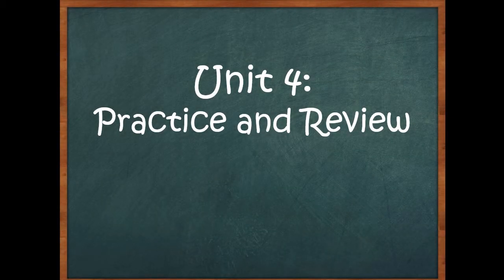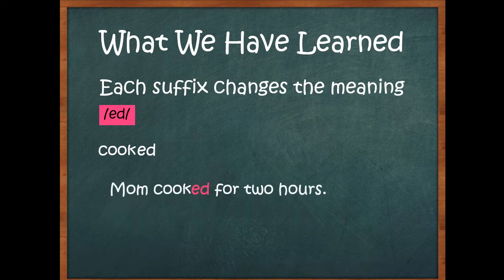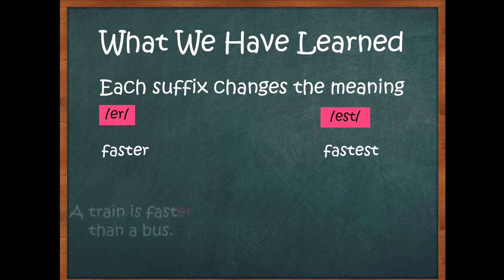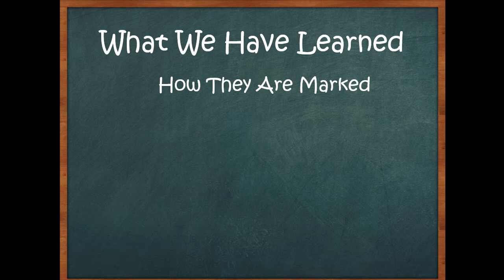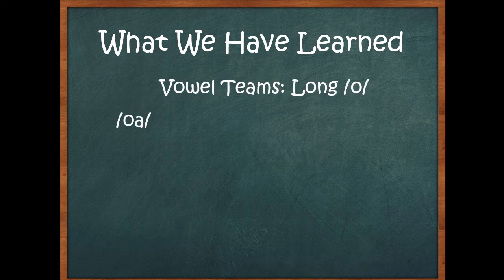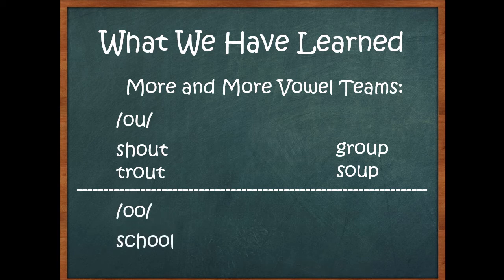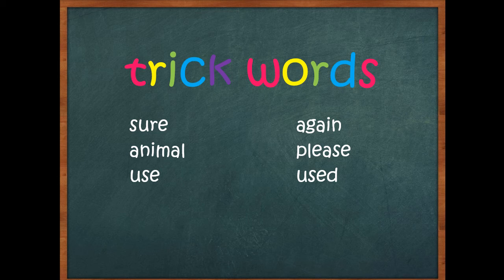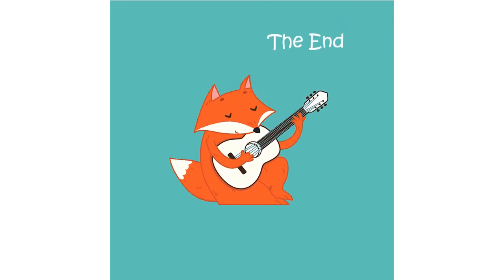Fundations Unit 4 Review